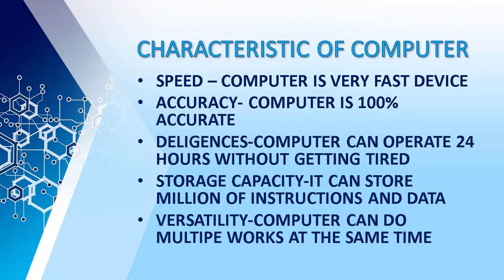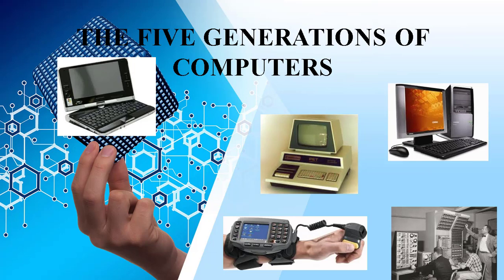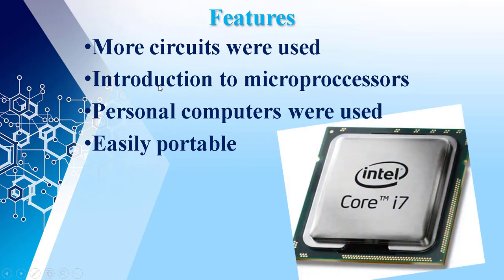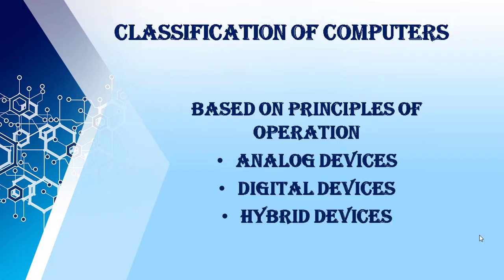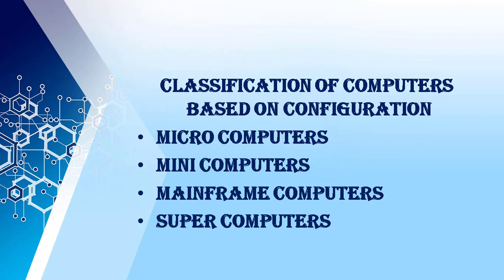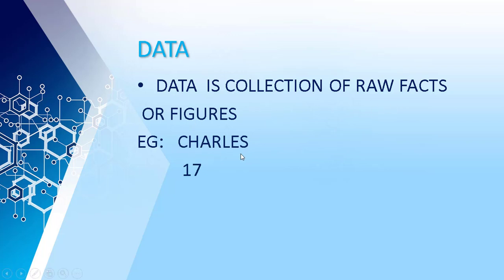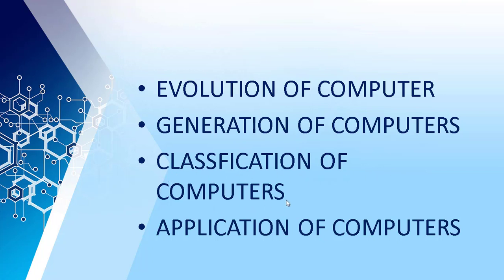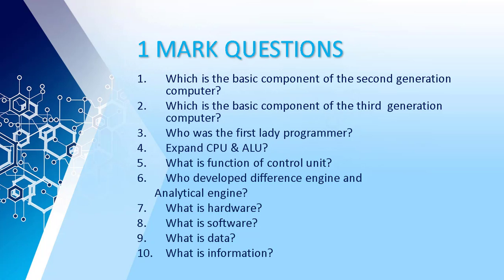Overview of computer Revision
I puc computer science classes.